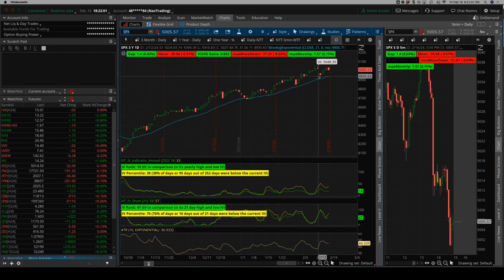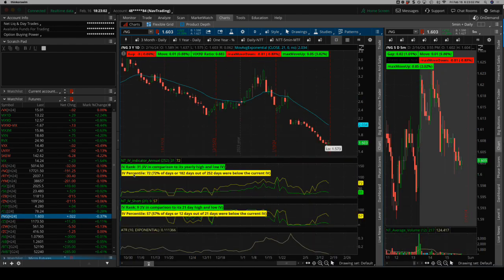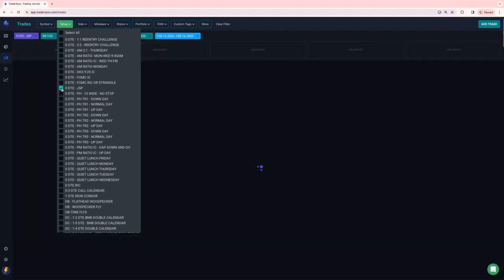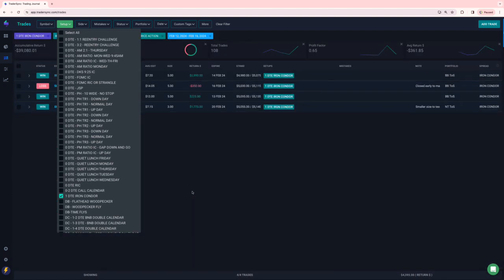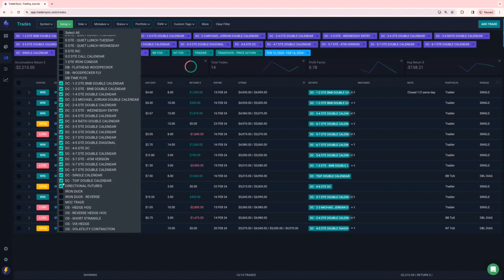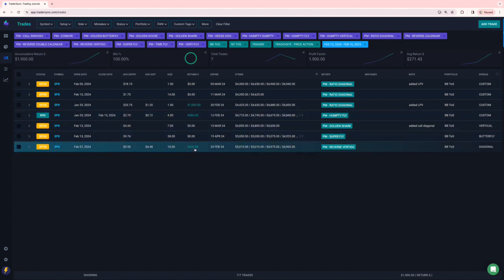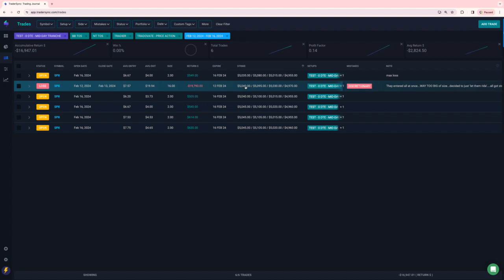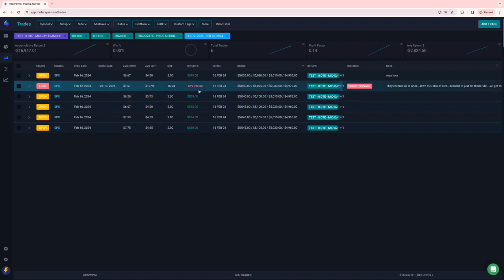Weekly Update: 2-16-24